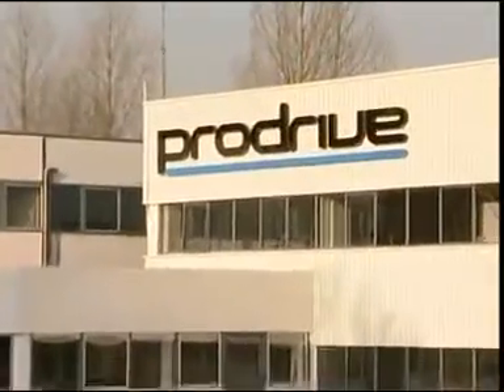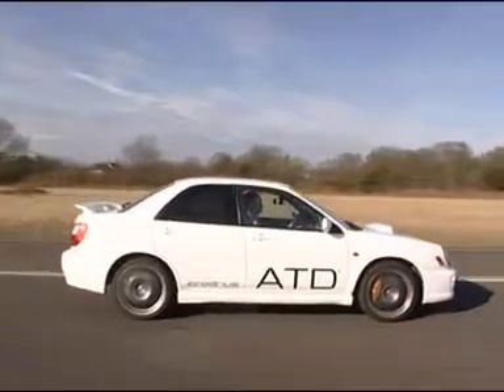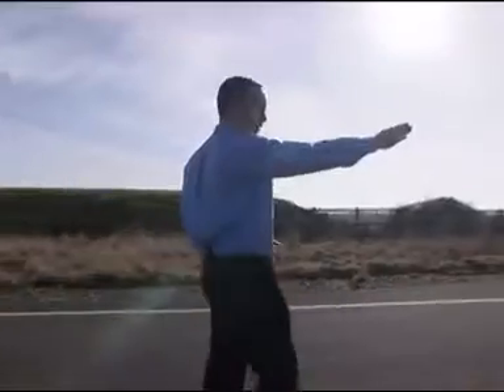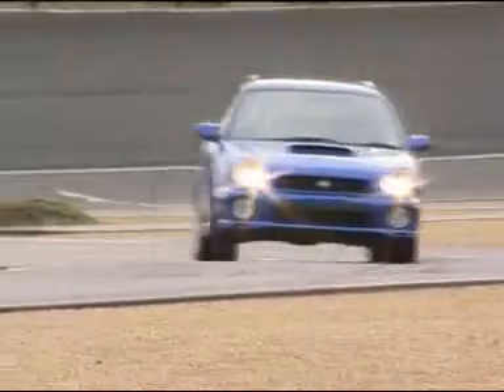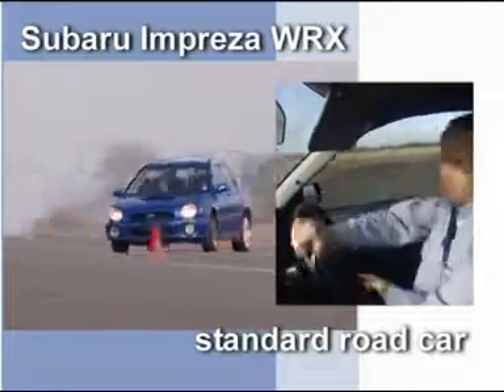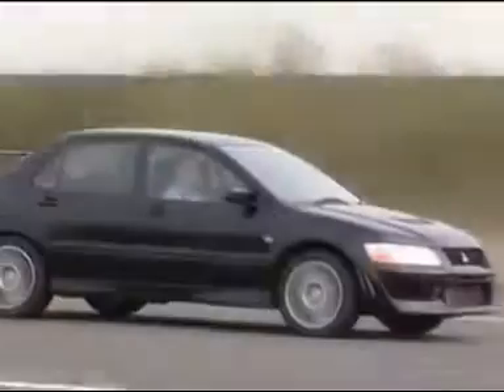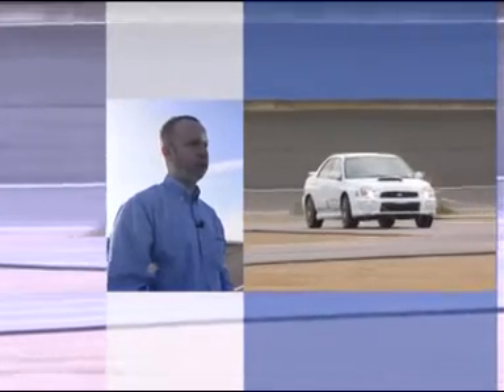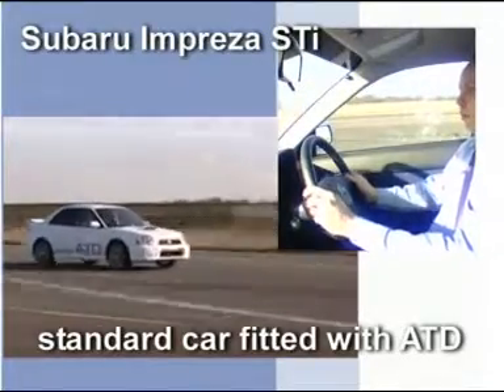Prodrive ATD system on Subaru Impreza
Prodrive's ATD ( Active Torque Dynamics) system, is here fitted to a high performance four wheel drive car.  The system controls active front, centre and rear differentials to enhance the handling of the vehicle helping to reduce understeer and making the car more stable at higher speeds.  It makes the car respond more faithfully to steering inputs.

Prodrive has fitted ATD to more than  dozen prototype demonstrator vehicles from high performance front wheel drives, to rear wheel drive sports cars, SUVs and even 50 tonne six wheeler quarry trucks.